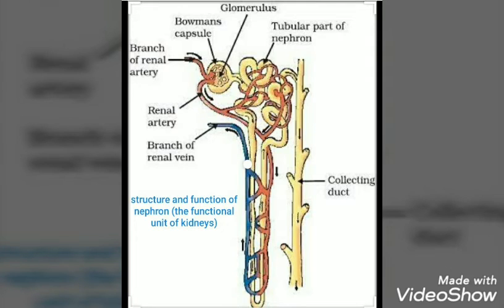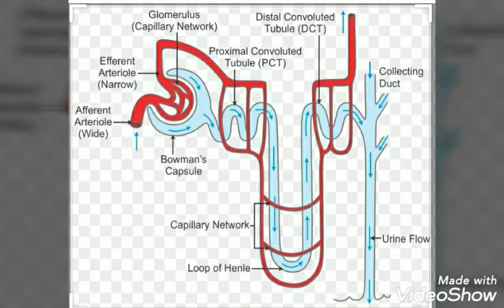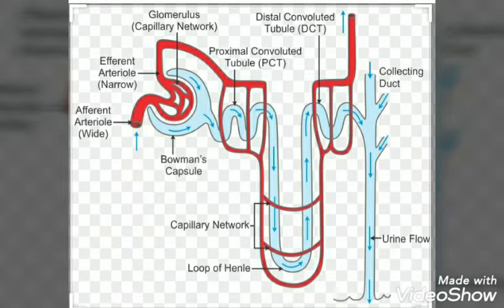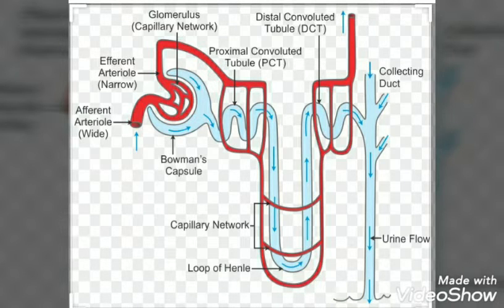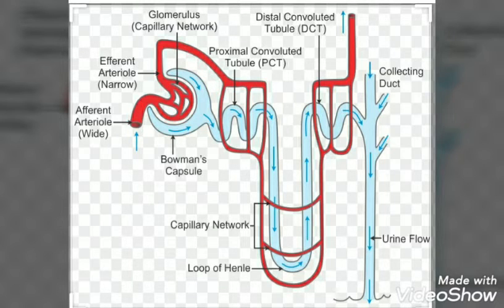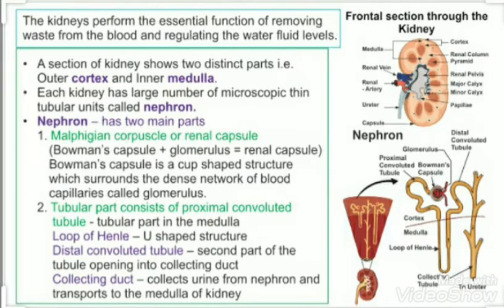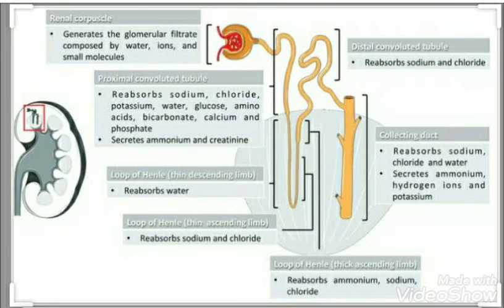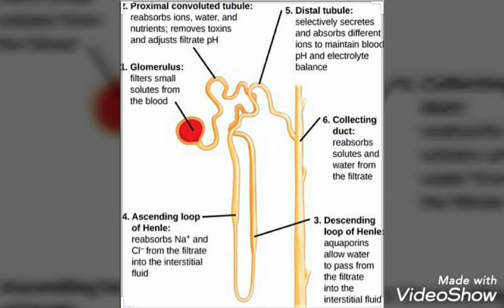Class 10th Ch-1 biology Structure and function of nephron